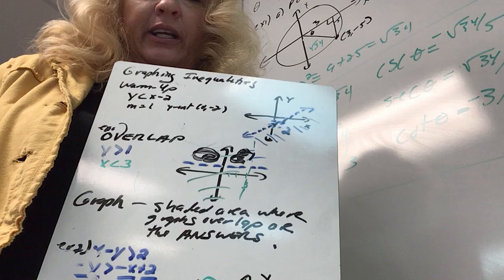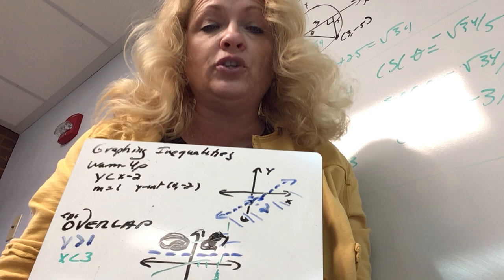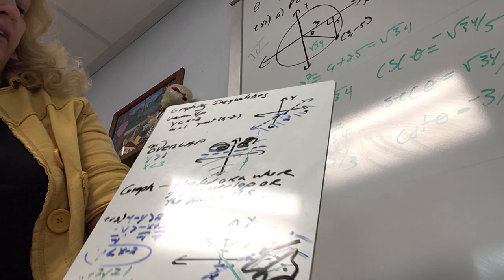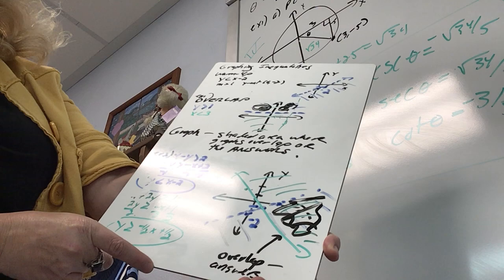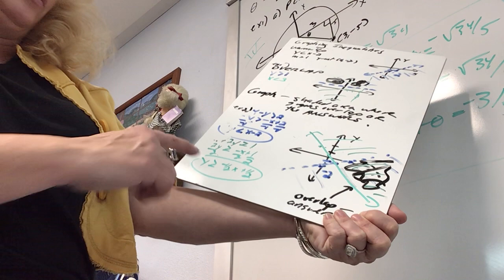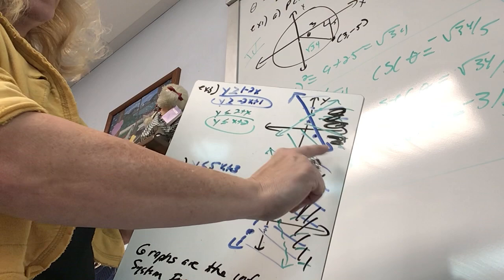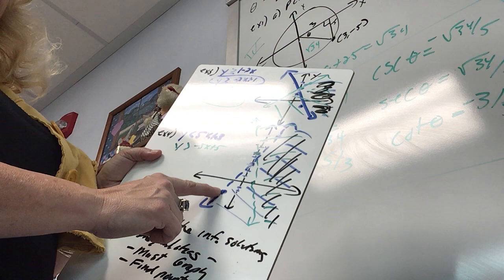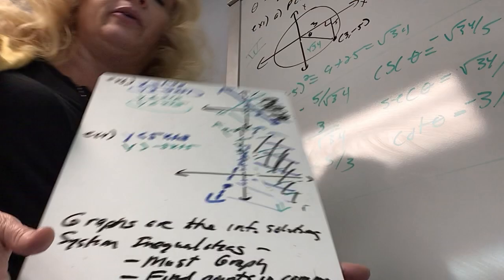System of inequalities